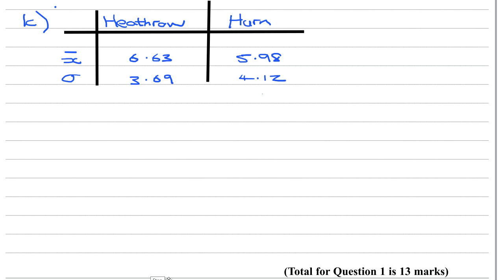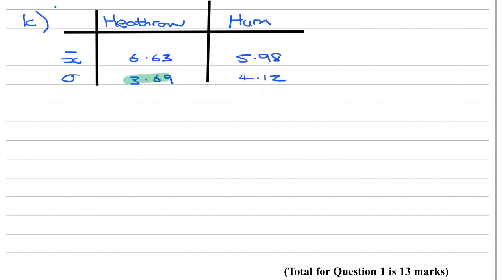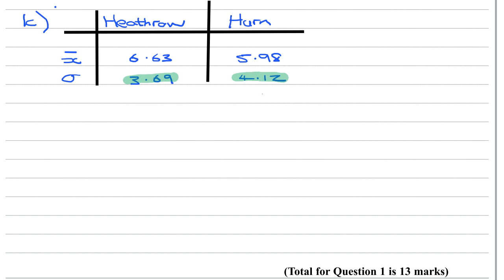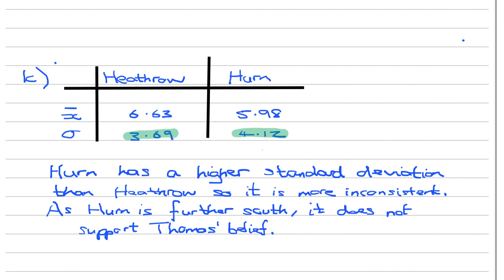Edexcel Statistics and Mechanics Sample Paper Q1c